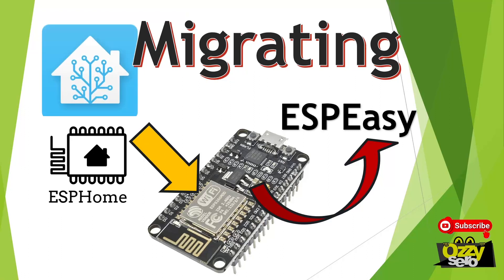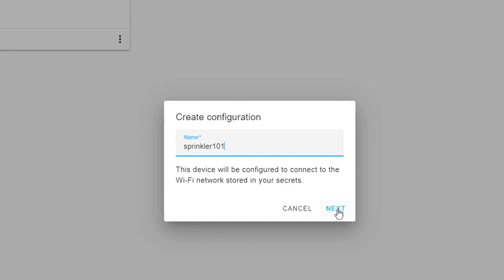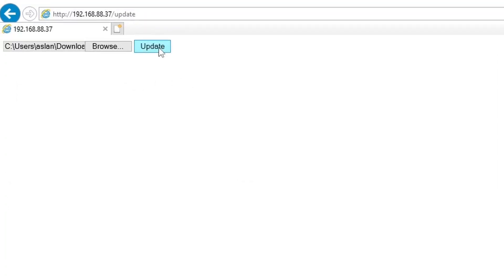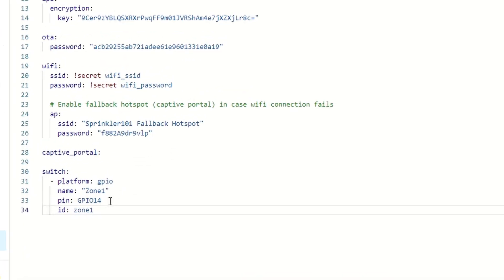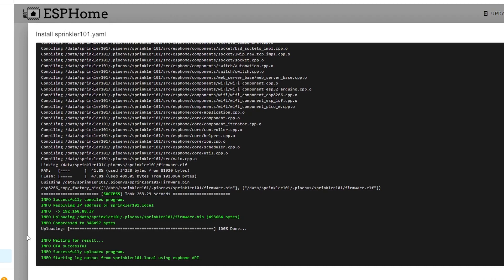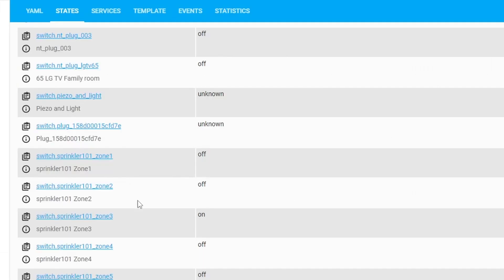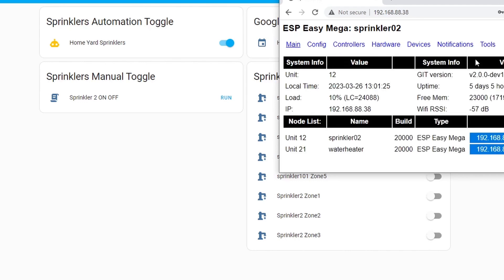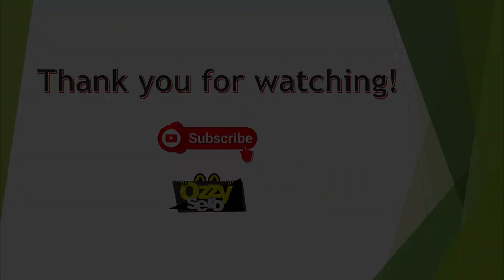HOME ASSISTANT | How to migrate NodeMCU 8266 from ESPEasy to ESPHome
In this video tutorial, I am going to show you step-by-step on how to migrate the NodeMCU 8266 from ESPEasy to ESPHome in Home Assistant.